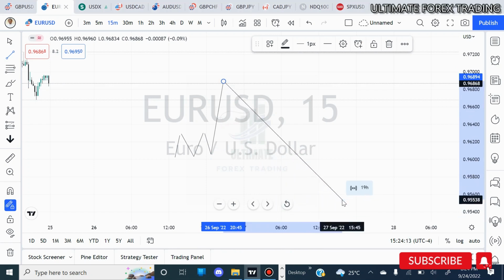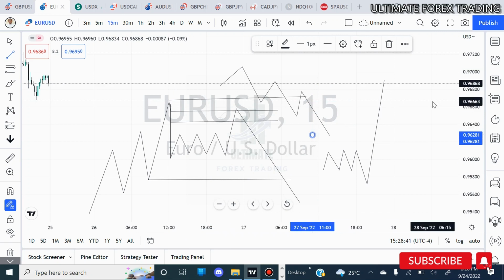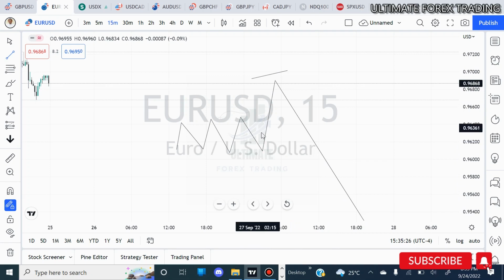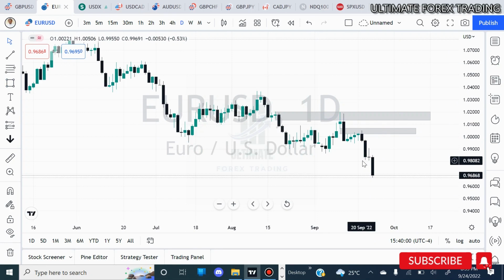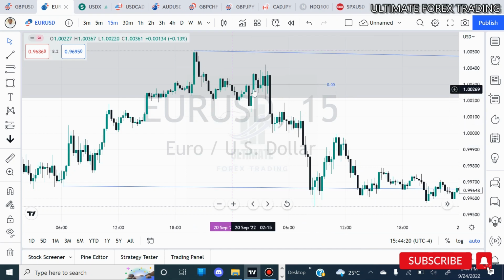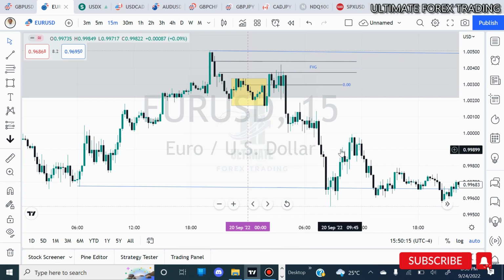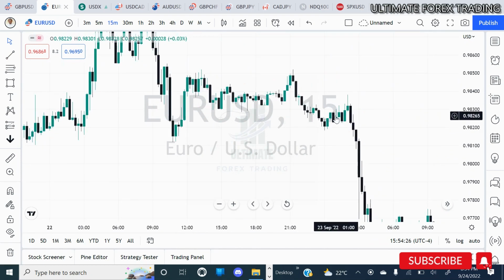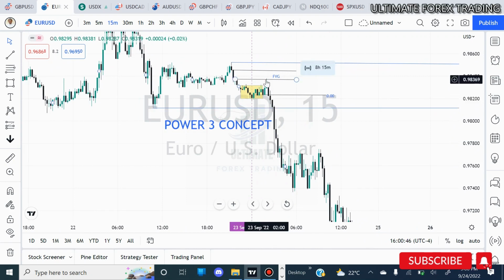POWER OF THREE CONCEPT |ICT MENTORSHIP